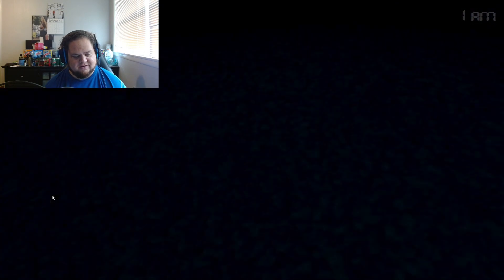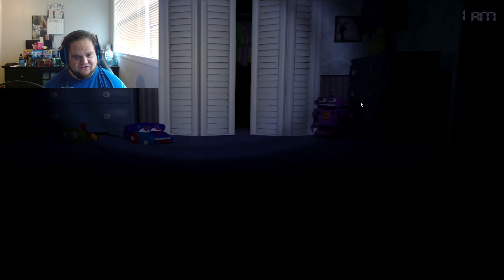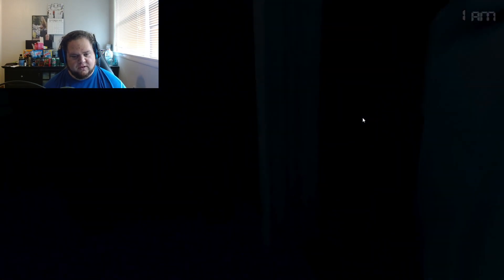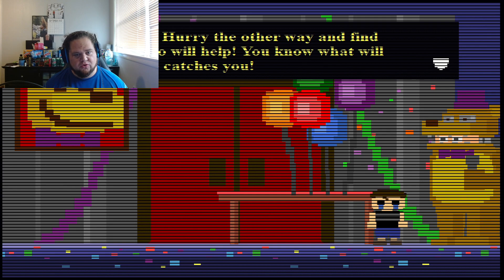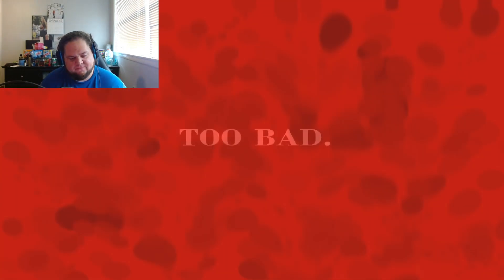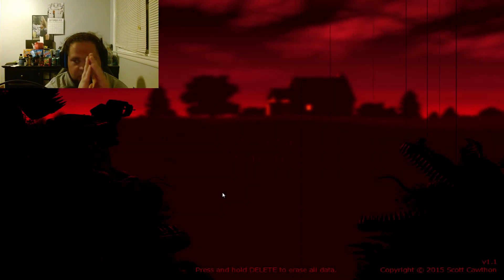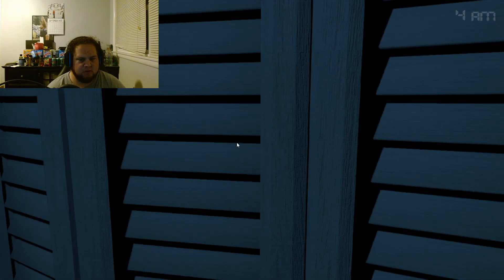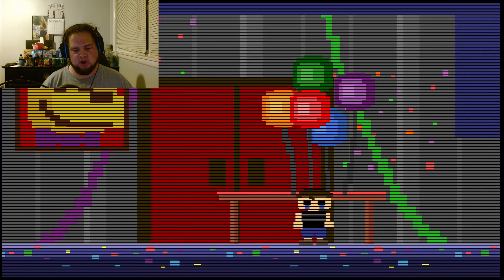Night 3 in FNAF 4 made me go insane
Hey guys, welcome to the 2nd video for FNAF 4. night 3 was brutal for me lol. I hope you enjoy it